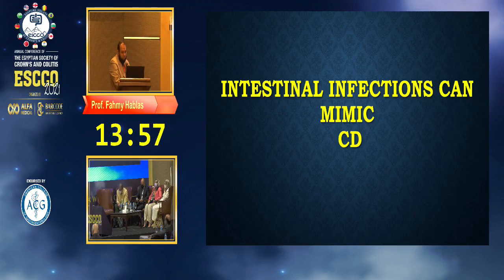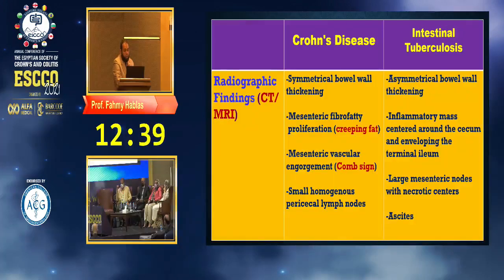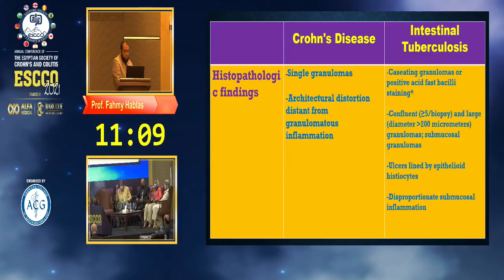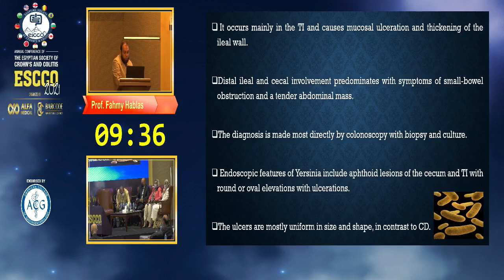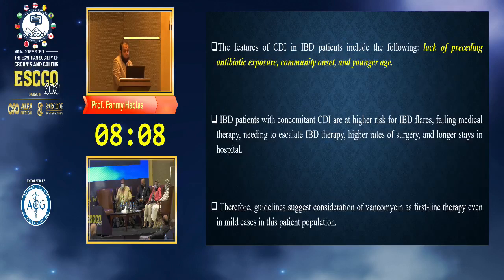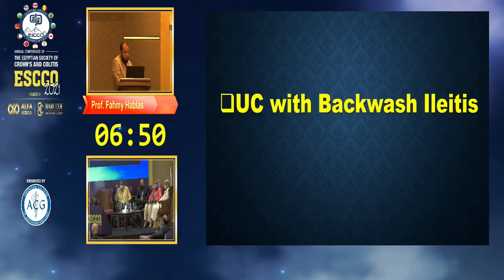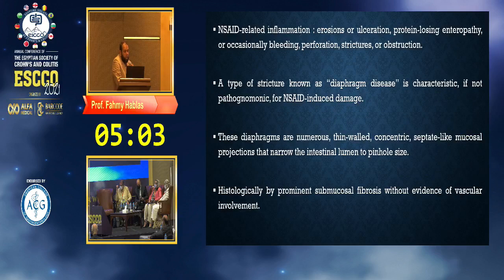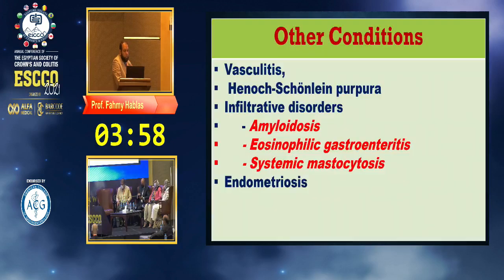Session 6 - Fahmy Hablas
Session 6 - Best of IBD

Non-IBD terminal ileitis
Fahmy Hablas (Alexandria University)